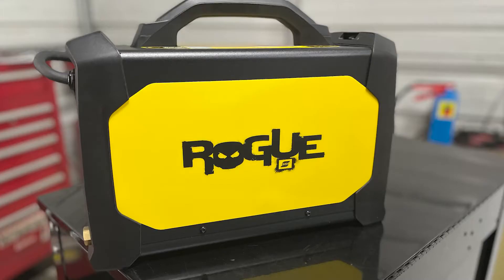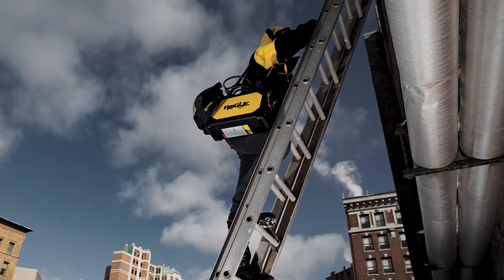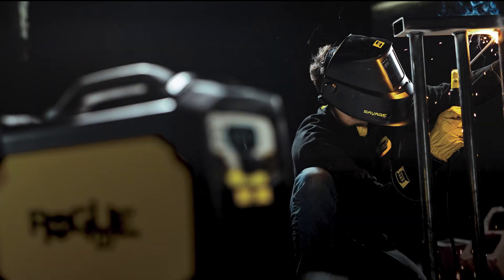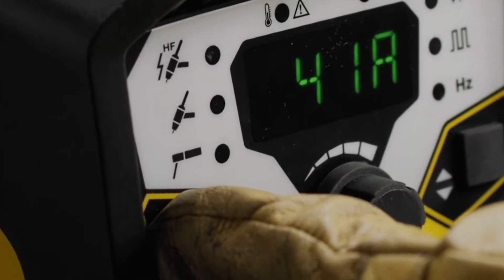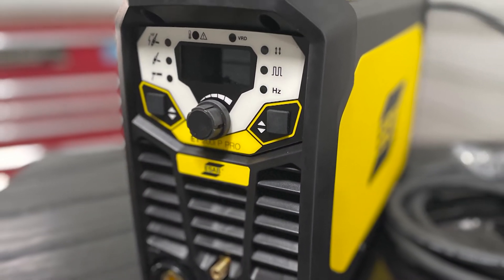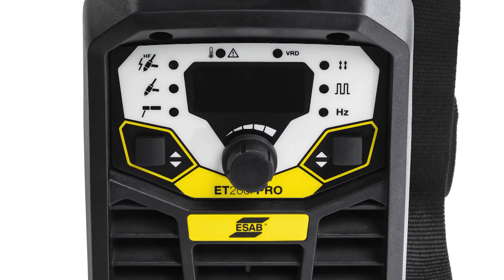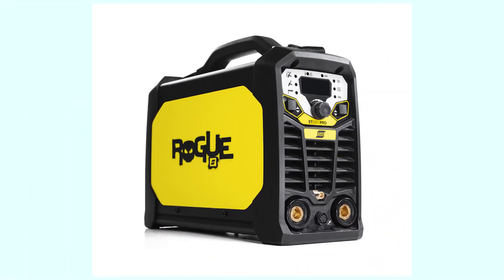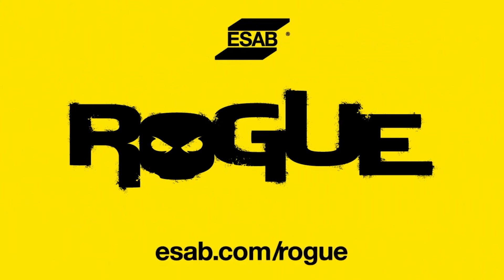Introducing The ESAB Rogue ET200iP Pro TIG Welder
The Rogue ET 200iP Pro has features you wouldn't expect in a machine offered at such an affordable price, so if you're in the market for a TIG machine - Go Rogue!